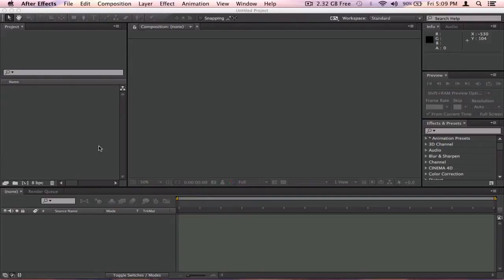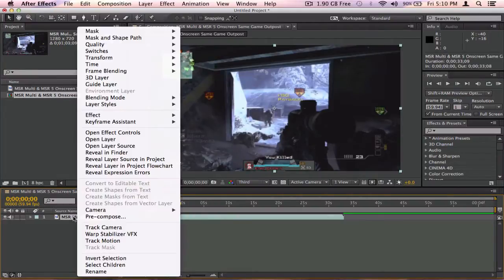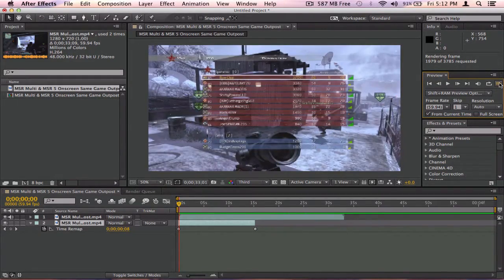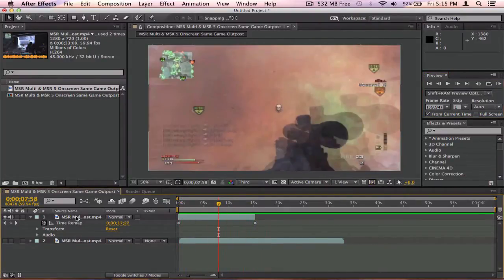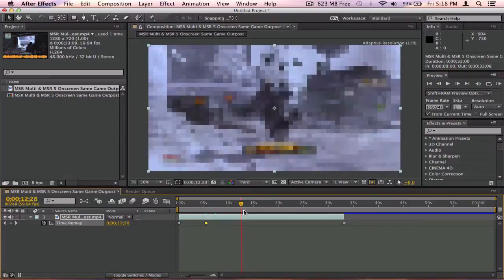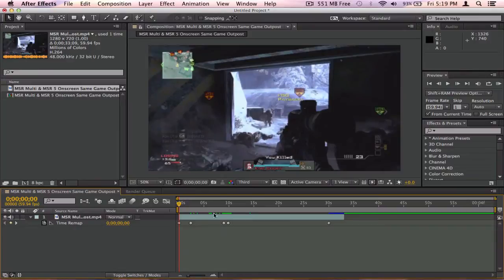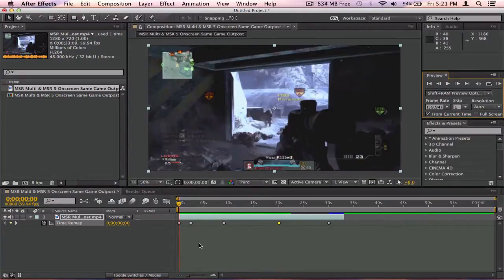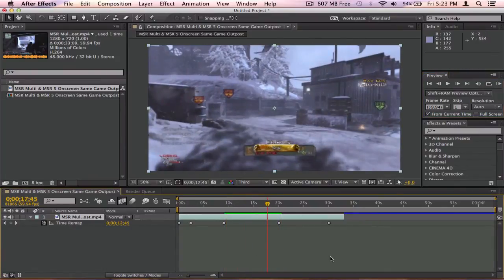Time Remapping Tutorial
Hello! Today I go over on how to change the speed of a video in After Effects. I hope you have enjoyed the video and if you have, make sure to drop down a like and favorite.

Got Youtube suggestions from Andrew